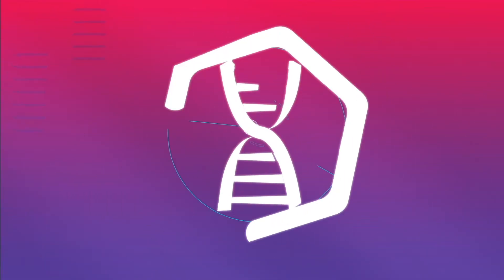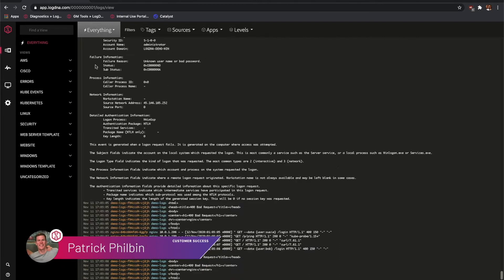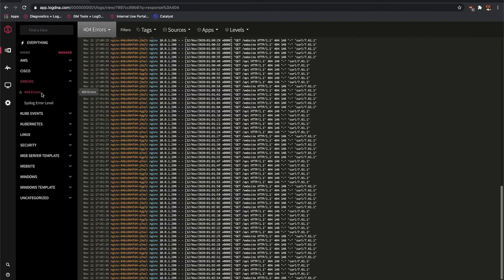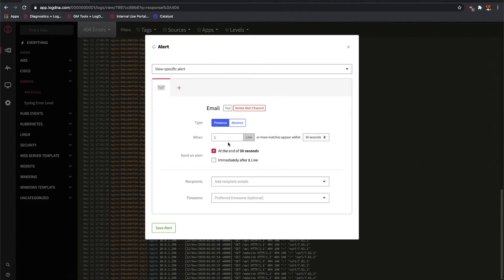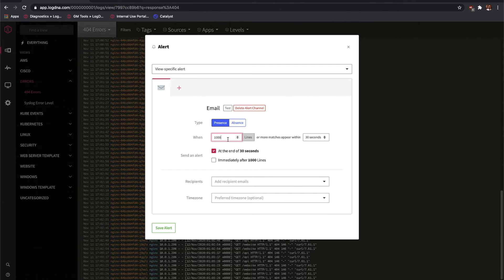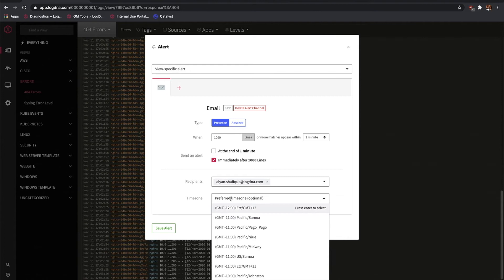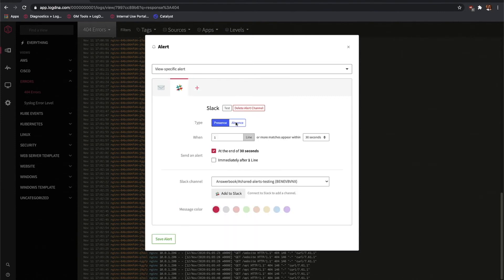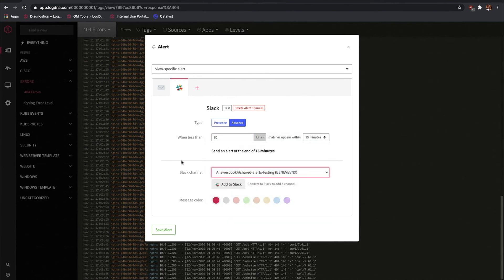Tutorial | How to Create LogDNA Alerts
LogDNA lets you receive alerts for both the presence and absence of data in your logs. LogDNA integrates with many 3rd party solutions, so you can receive real-time alerts via PagerDuty, Slack, or another API.